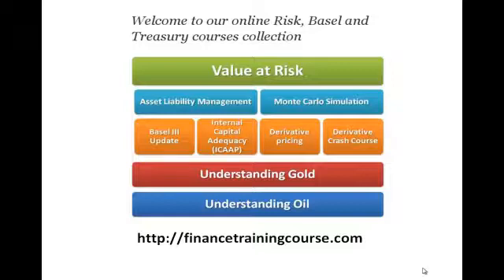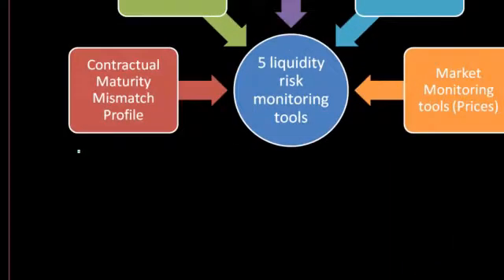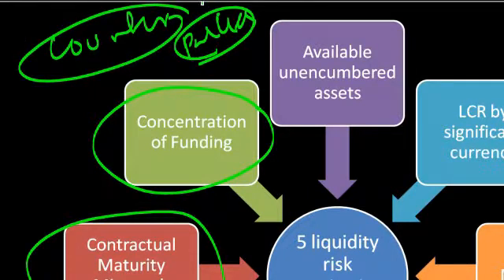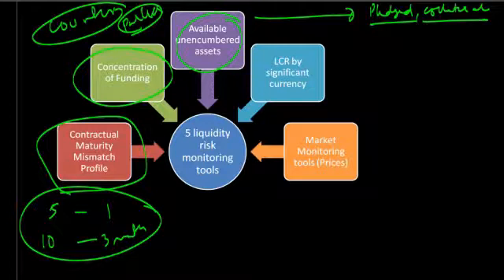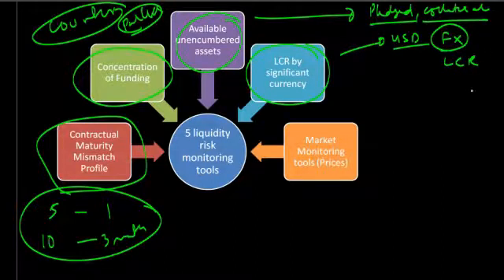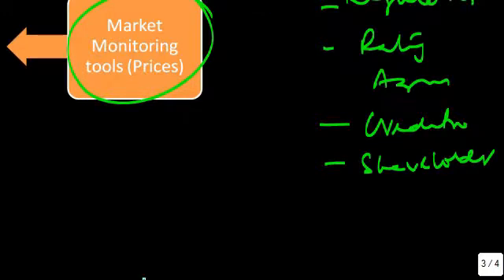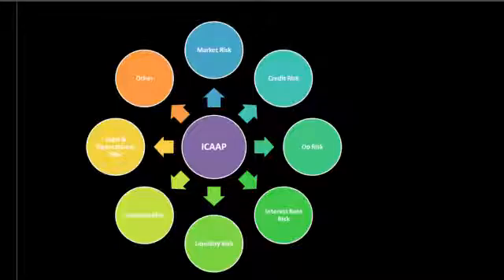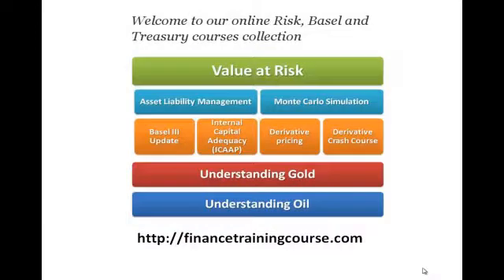ALM and Capital Adequacy - ICAAP and Liquidity Risk Capital extensions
We review Pillar I, Pillar II requirements as well as a quick walk through the ICAAP (Internal Capital Adequacy Process) and the Basel II liquidity risk extensions. Briefly touch liquidity coverage ratio, net stable funding ratio and integrating correlations within stress testing.

Checkout for a more detailed text based lesson on ALM conventions, models & reporting templates